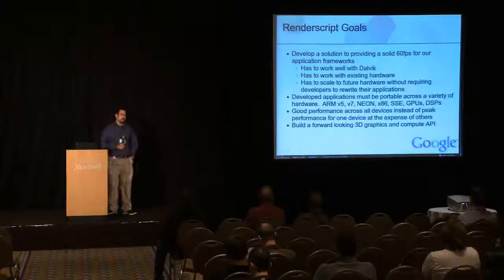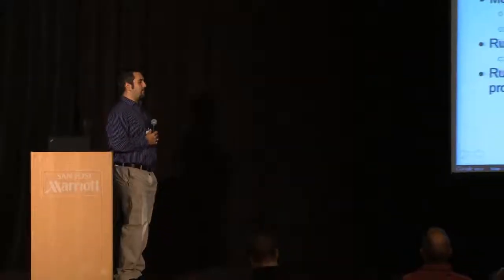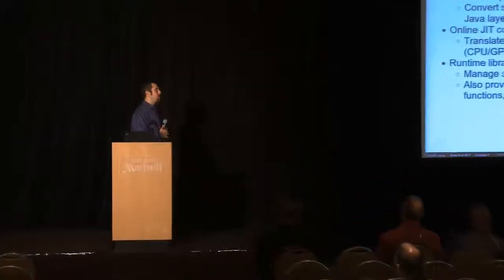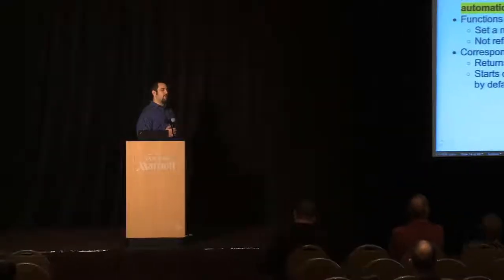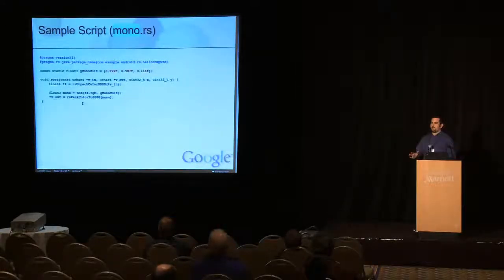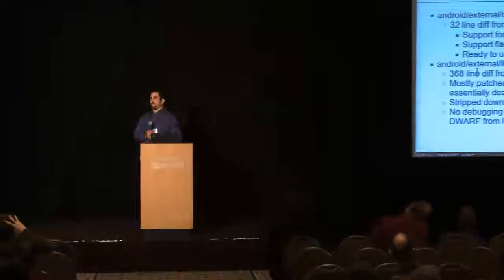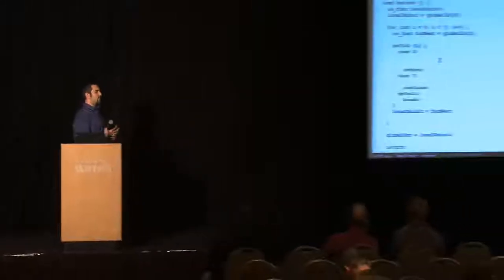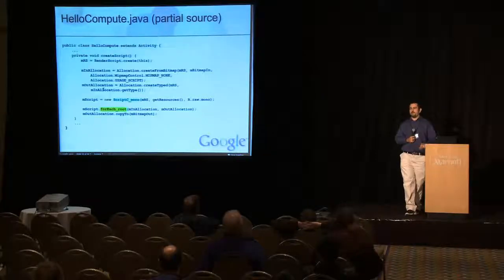2011 LLVM Developers’ Meeting: S. Hines “Android Renderscript”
Android Renderscript - Stephen Hines, Google

Renderscript is Android's advanced 3D graphics rendering and compute API. It provides a portable C99-based language with extensions to facilitate common use cases for enhancing graphics and thread level parallelism. The Renderscript compiler frontend is based on Clang/LLVM. It emits a portable bitcode format for the actual compiled script code, as well as reflects a Java interface for developers to control the execution of the compiled bitcode. Executable machine code is then generated from this bitcode by an LLVM backend on the device. Renderscript is thus able to provide a mechanism by which Android developers can improve performance of their applications while retaining portability.
This talk focuses on the design and implementation of Renderscript using Clang/LLVM. Renderscript leverages Clang's AST to provide a Java reflection of globally visible symbols in the compilation unit. This includes both global variables as well as invocable parameterized functions. We also transform the Clang-based AST before emitting bitcode to provide support for reference-counted types that span the Renderscript/Java memory domains. Renderscript uses bitcode as a portable code format so that we can leverage other hardware architectures in addition to the CPU in the future (GPU, DSP).
Interesting facts:

Difference in Clang source: 6 lines (all upstreamable with a bit of configuration logic)
Difference in LLVM source: ~300 lines (possibly worth upstreaming, but some fixes for legacy JIT mode are no longer relevant to TOT)
The frontend compiler is layered completely on top of Clang, so everything we use is sub-classed and/or recombined for our purposes in the llvm-rs-cc compiler driver.
The backend compiler is stripped down to fit on a tablet/smartphone stack.